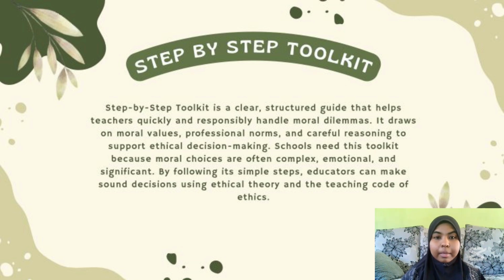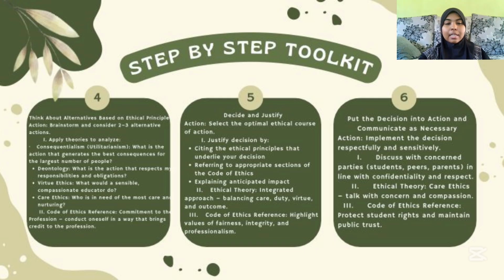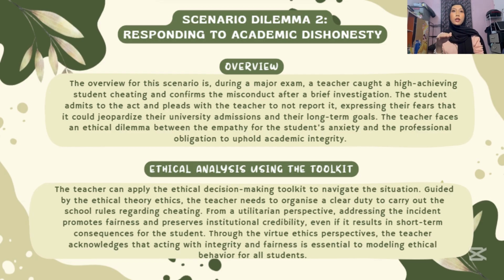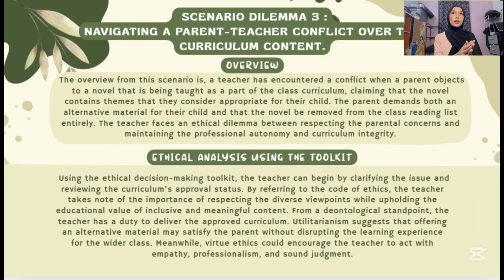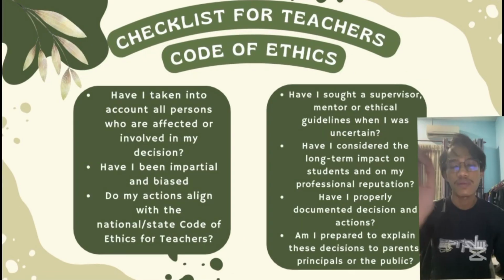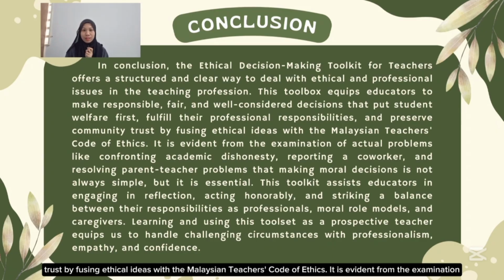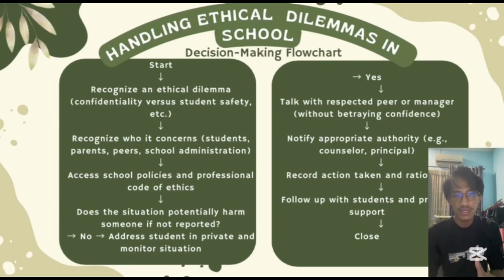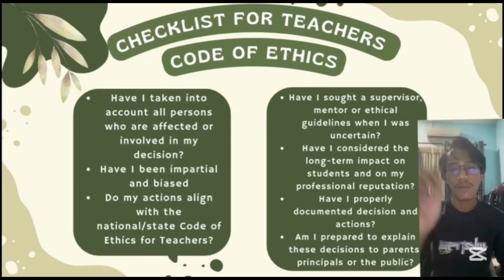ETHICAL DECISION-MAKING TOOLKIT FOR EDUCATOR (PROFESSIONALISM AND ETHICS IN EDUCATION)